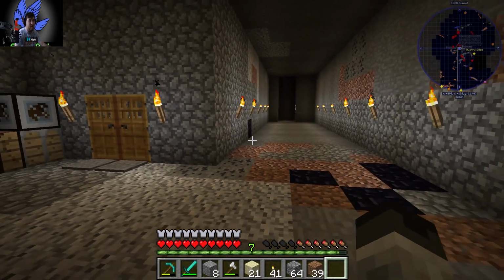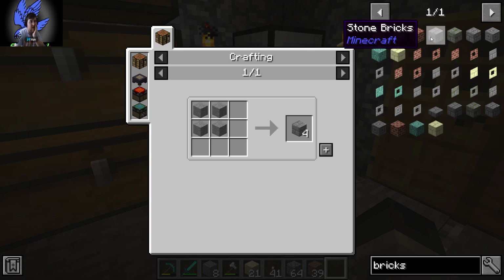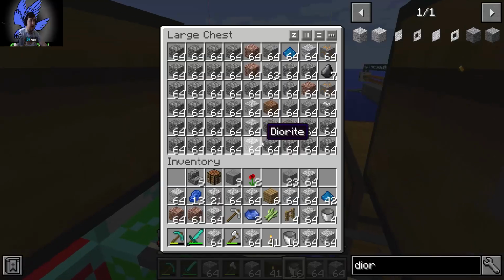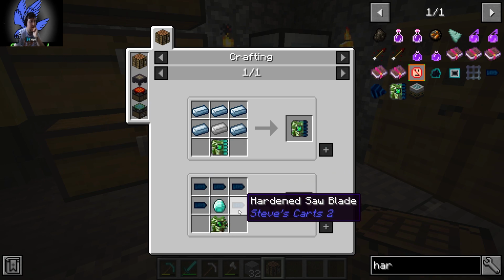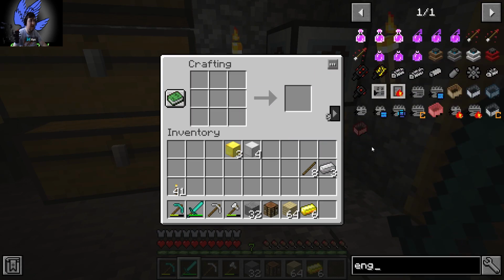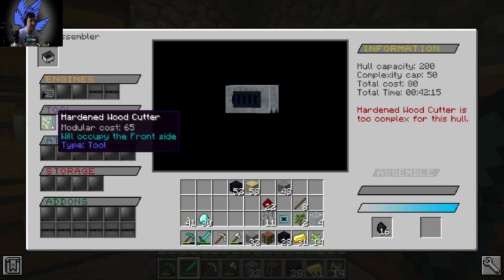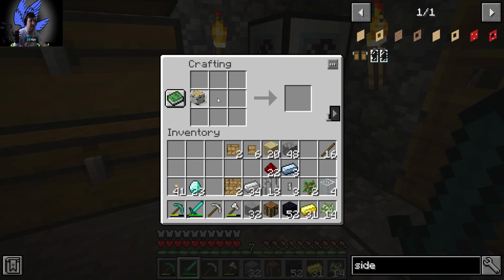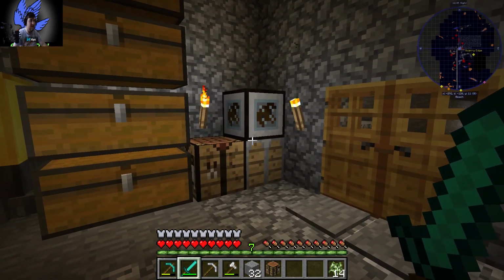Minecraft Modded Survival - EP35 - Starting the Tree Farm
Hi everyone and welcome to Minecraft Modded Survival.

Mods List:
Security Craft
Buildcraft
Deconstruction Table
Dynamic Lights
Flans Mod
Inventory Tweaks
Just Enough Items (JEI)
Journey Map
Malisis Doors
More Furnace Mod
My Chunkloader
No More Recipe Conflict
Project Red
Steves Carts 2
Thutmoses Elevators